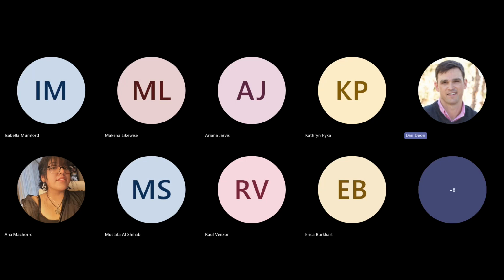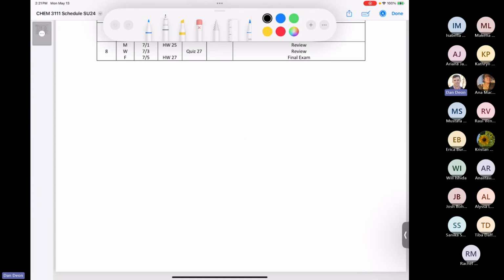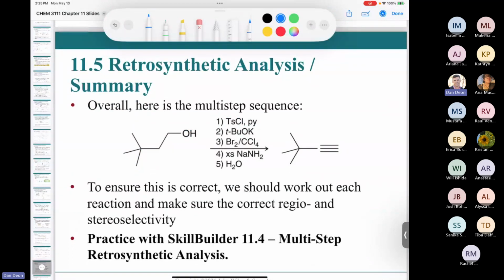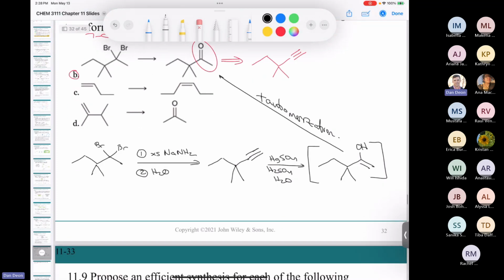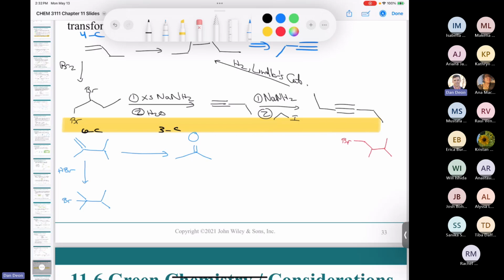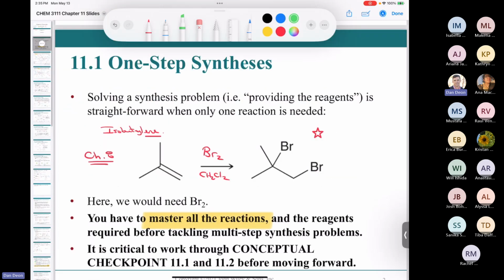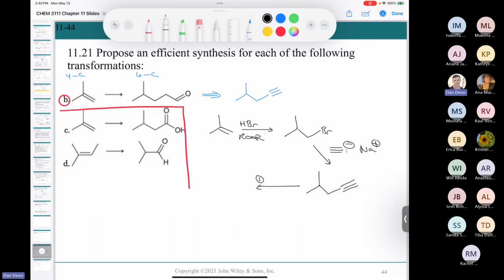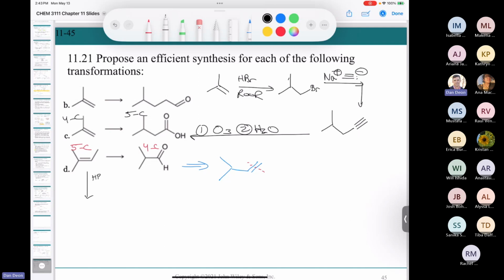CHEM 3111 Lecture May 13, 2024 Part 3